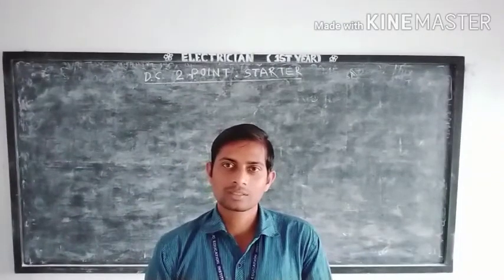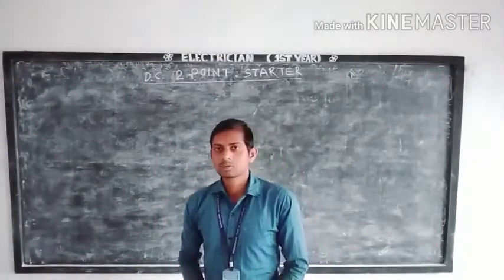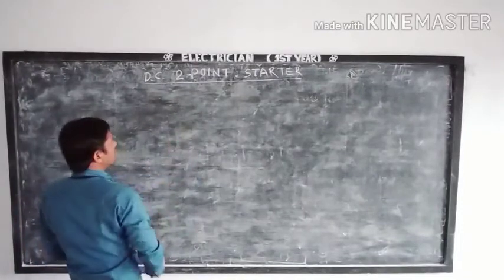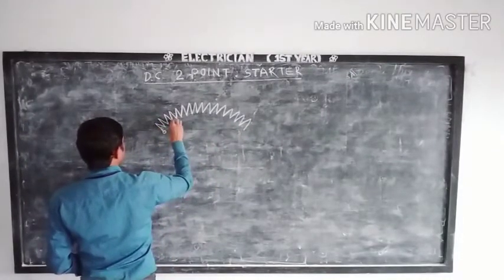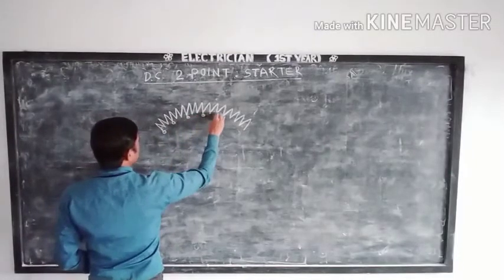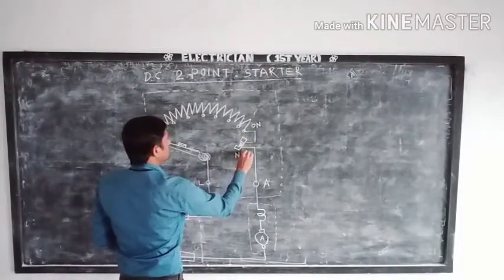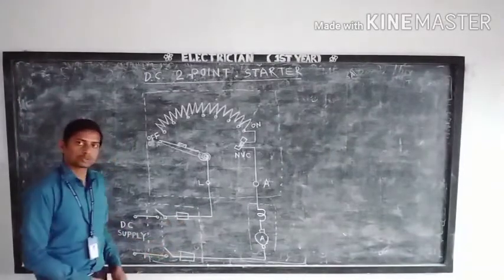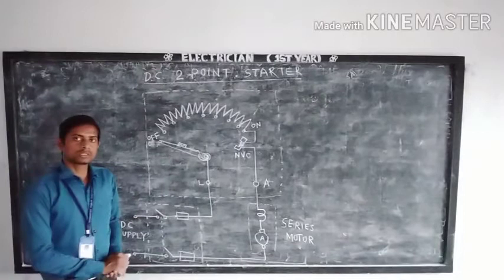Free hand sketch of DC 2 point motor starter